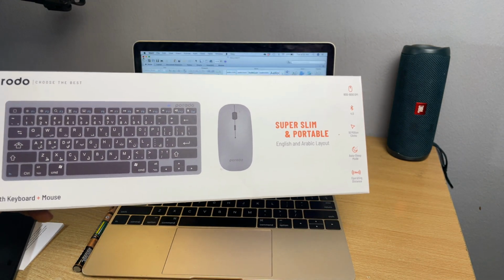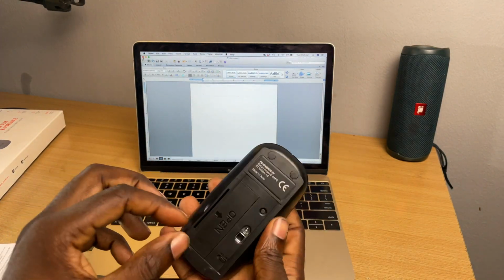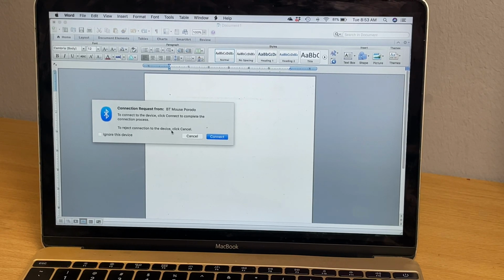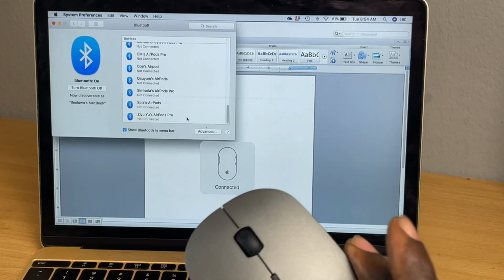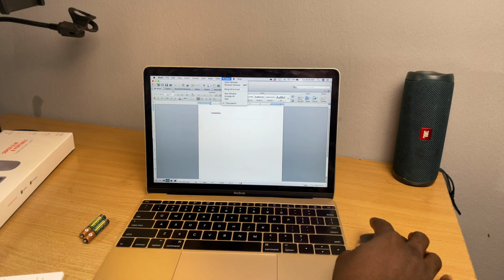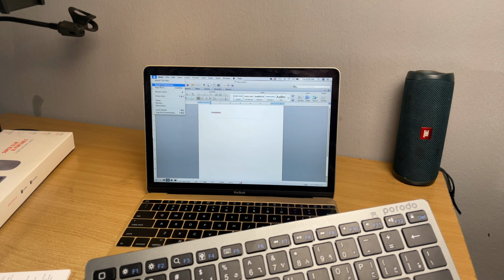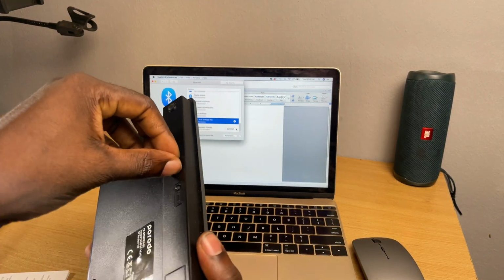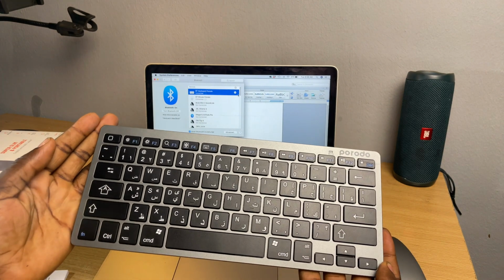How to connect Porodo Keyboard + Mouse (Works wirelessly without a Bluetooth Dongle)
Video walk through of How to connect Porodo Keyboard + Mouse, it works without a Bluetooth attached dongle

Update:
• This product uses same technology Apple Mouse and Apple Keyboard uses to connect via Bluetooth
• The Keyboard works impressively well on iOS
This means it is compatible with iPhone and iPad and other Apple Devices, the mouse does not work with iOS.